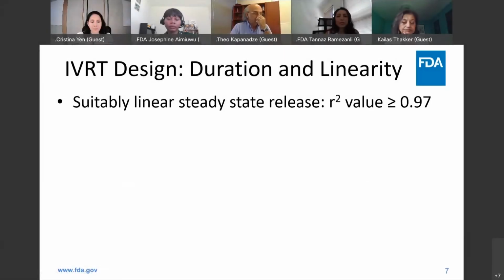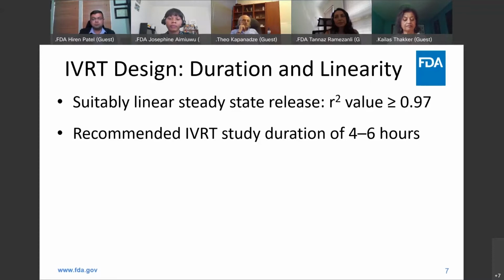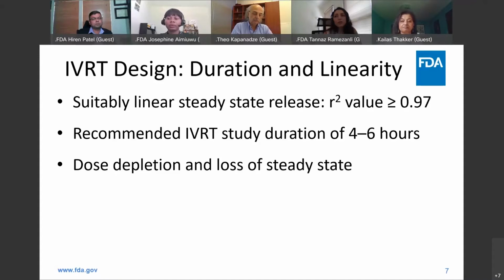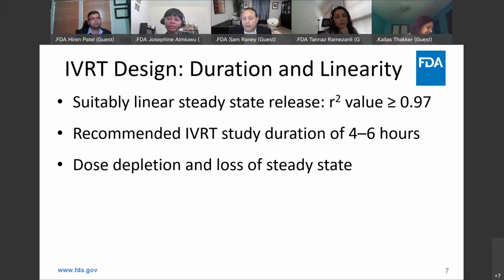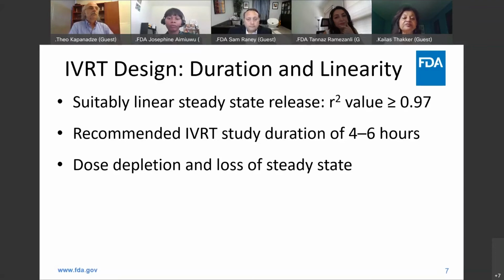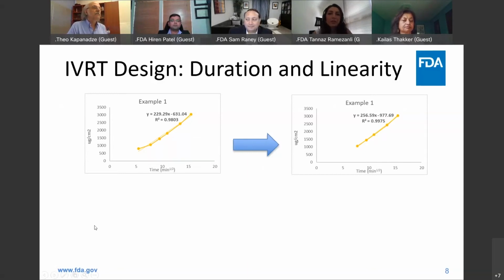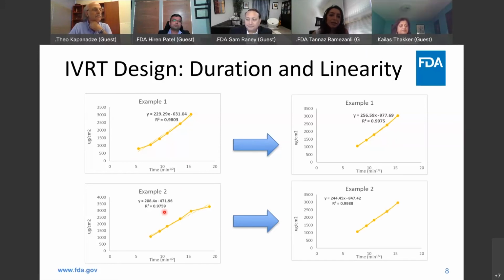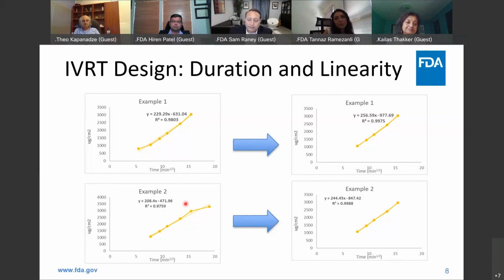2021 IVRT/IVPT Workshop Day 2 Panel 2 IVRT Design Duration and Linearity